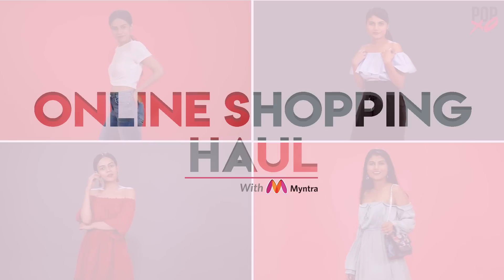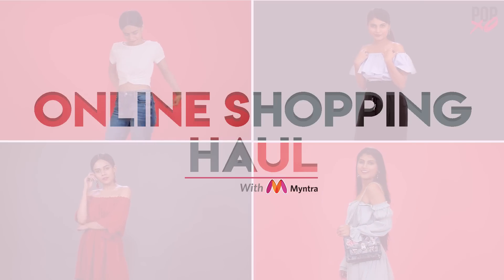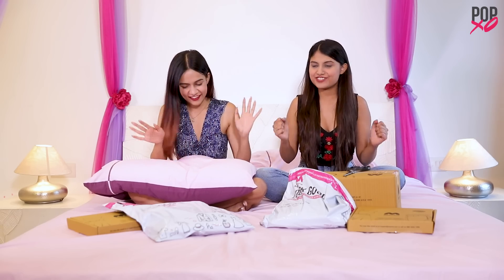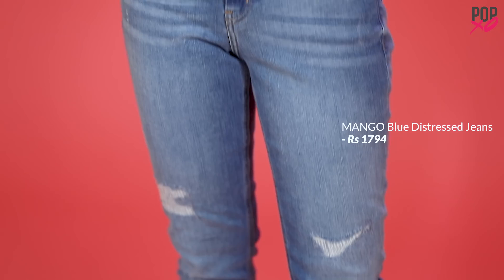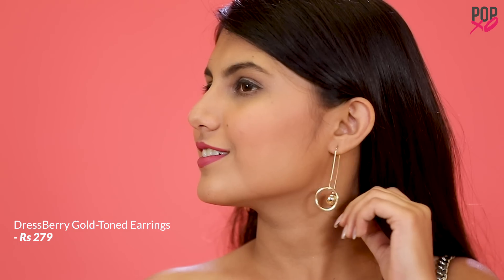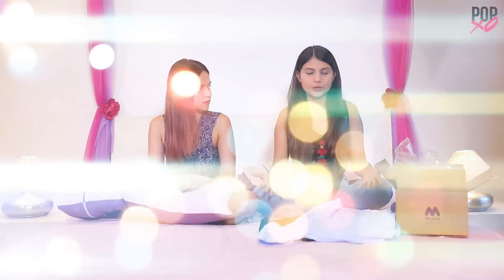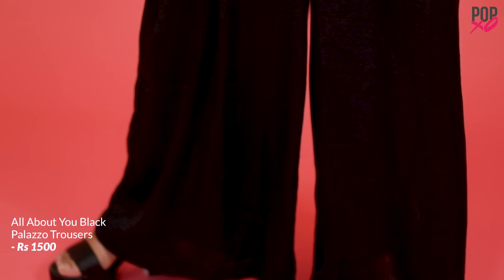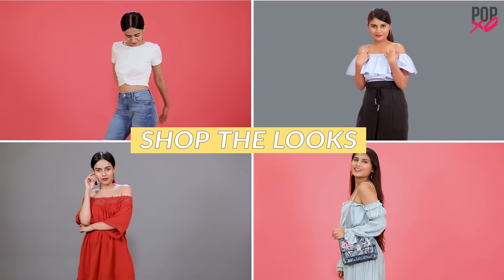Cherry & Komal Unbox The Myntra Haul - POPxo